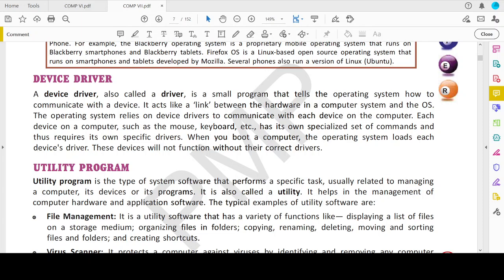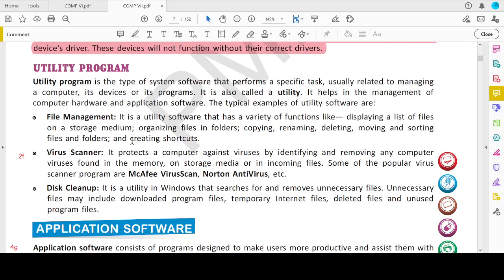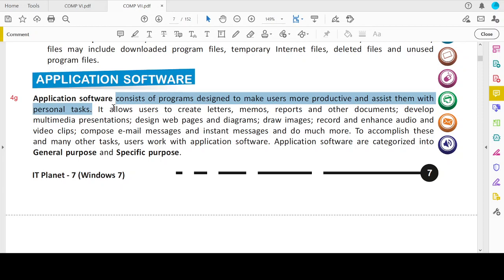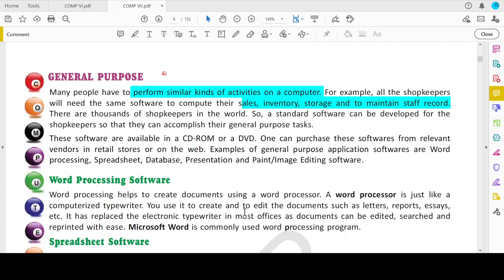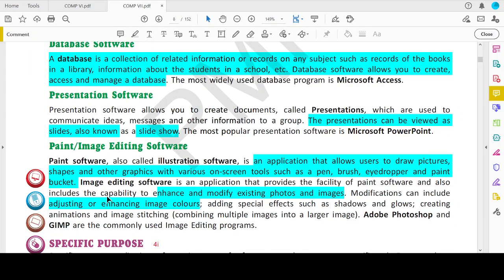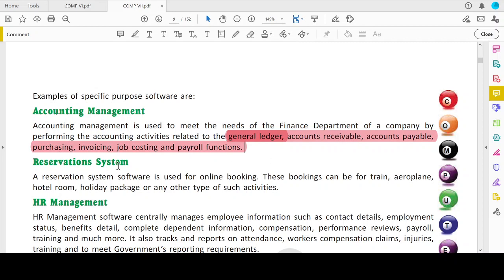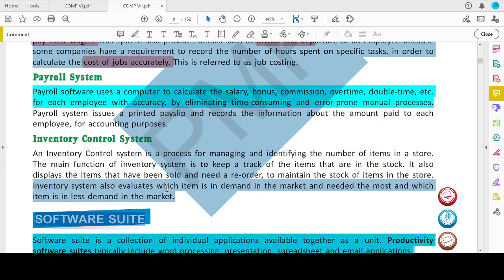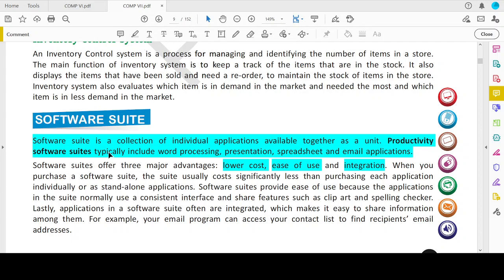Discussion on the chapter Computer Software PART 3